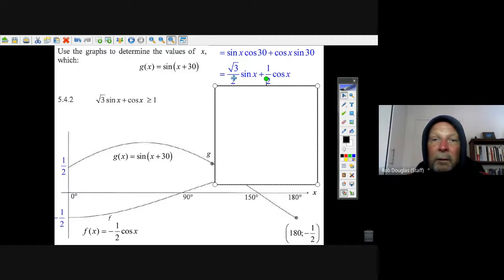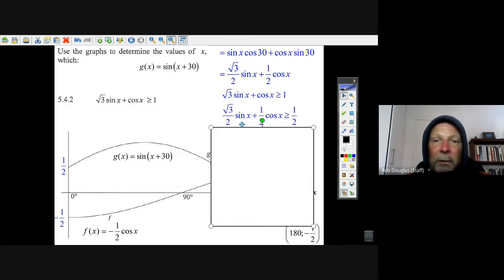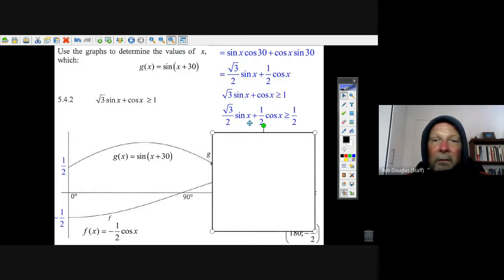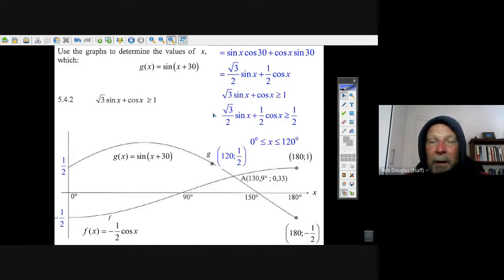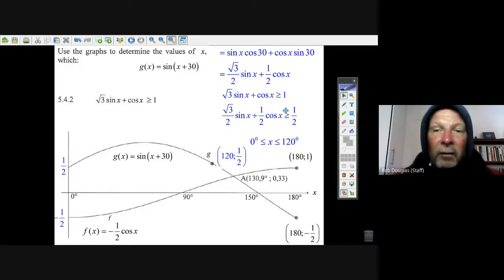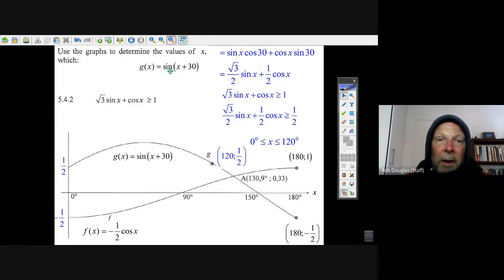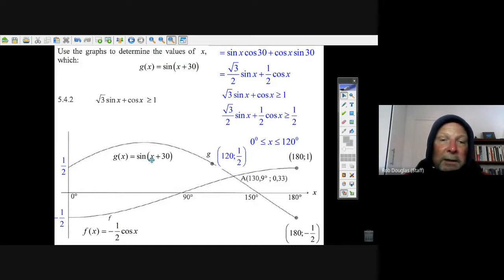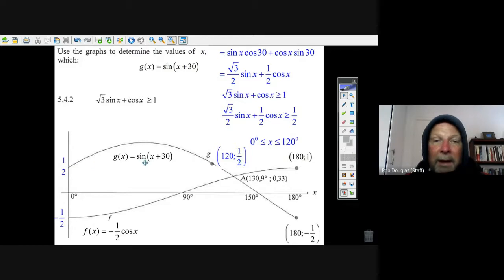Q 5 4 2 Nov 20 Trig Graph